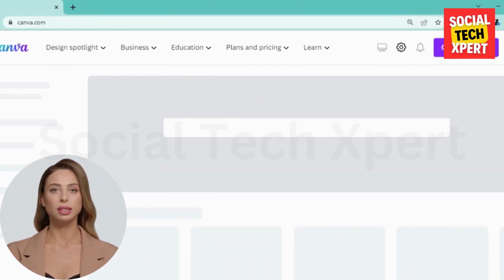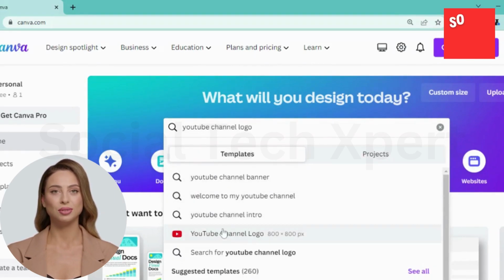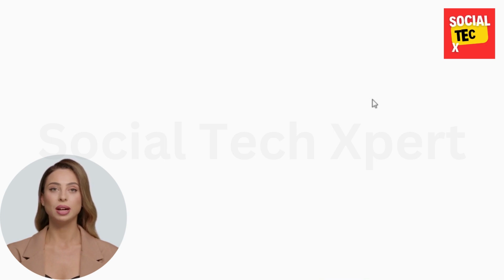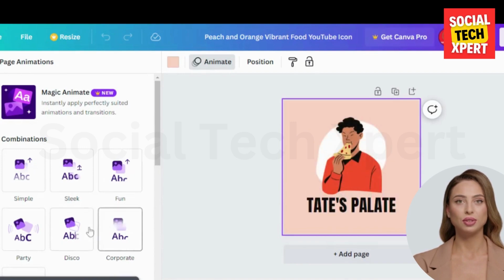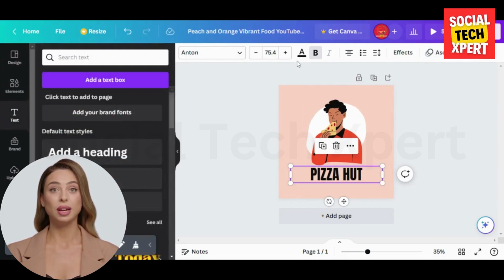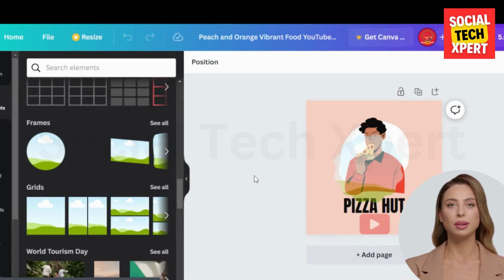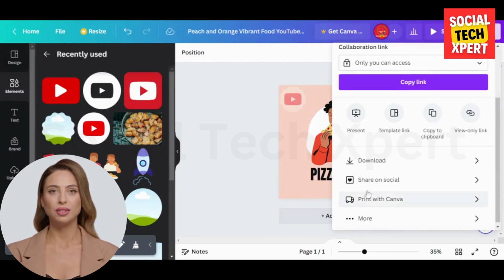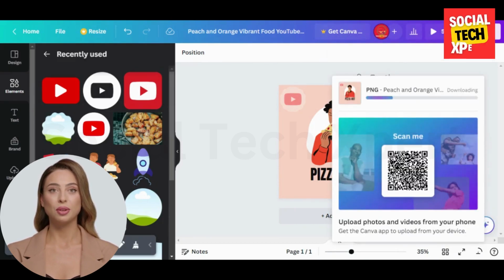Design a Stunning YouTube Channel Logo with Canva | Step-by-Step Tutorial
In this tutorial, we'll show you how to create a captivating and professional YouTube channel logo using Canva, a user-friendly online design tool. Your channel's logo is a crucial element for branding and attracting viewers, so let's make it stand out together.

In this video, you'll learn:
- How to set up a Canva account (if you don't have one already).
- The basics of logo design, including color theory and typography.
- Step-by-step instructions on creating your logo from scratch.
- Tips and tricks to make your logo unique and eye-catching.
- How to download your logo in different formats for various uses.
- Where to find free 3D logo options for your YouTube channel.

By the end of this tutorial, you'll have the skills to design a logo that represents your channel's identity and leaves a lasting impression on your audience. We'll also guide you on where to access free 3D logo options without watermarks and provide a downloadable YouTube channel logo template to kickstart your design journey.